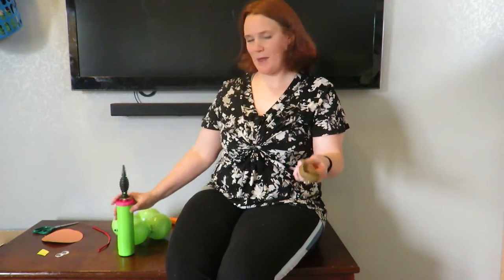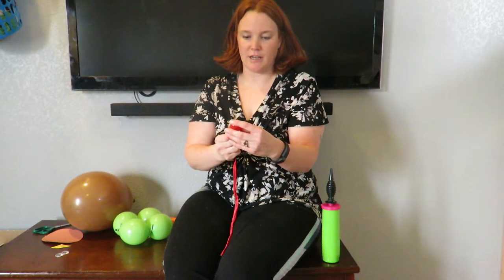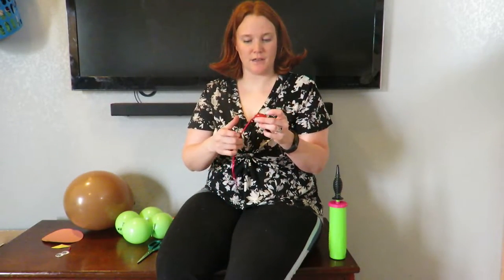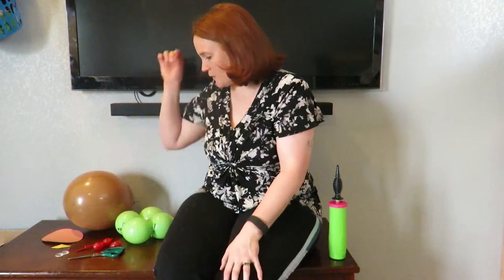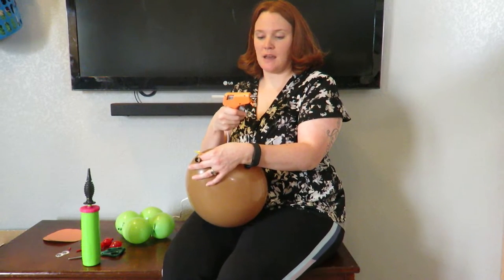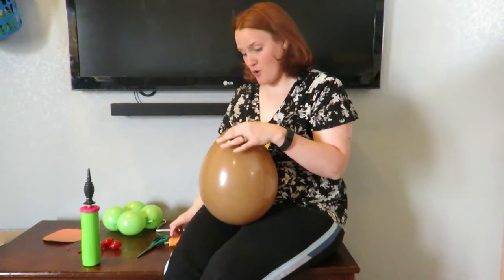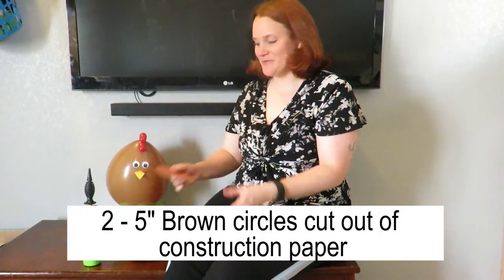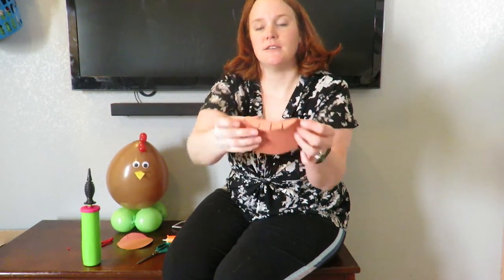How To Make A Balloon Chicken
I'm A Chicken, I'm A Chicken. In this video I'm going to show you how to make this adorable balloon chicken. You could use it for a farm themed party or just a fun thing for your toddler to play with. You could even use these balloon chickens as a centerpiece. These balloon chickens are easy and so cute.

Ingredients:
4 - 6" quick links
1 - 11" latex balloon
1 - 160 or 1 - 260 latex balloon
1 - construction paper diamond
2 - 5" construction paper circles
2 - googly eyes
balloon pump
scissors
cool glue gun
cool glue gun glue sticks

Fun With Balloons!